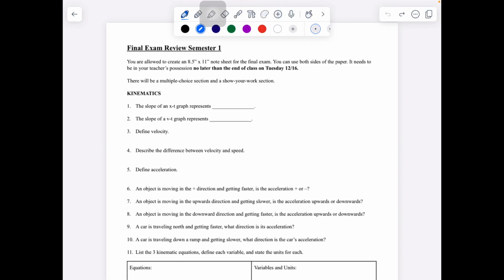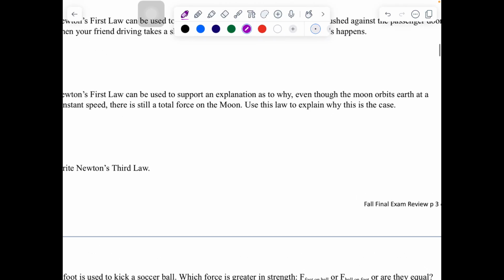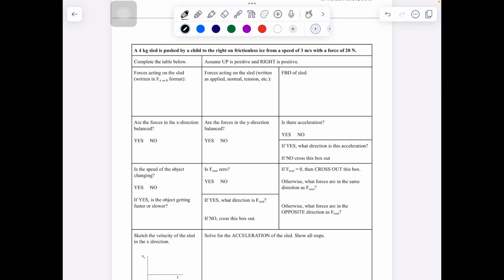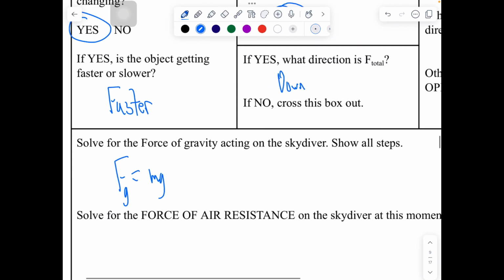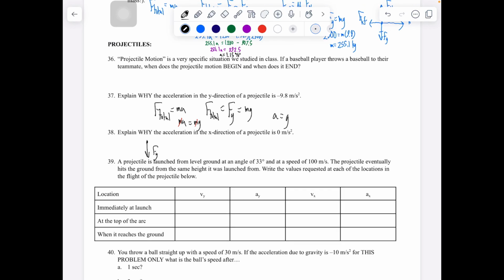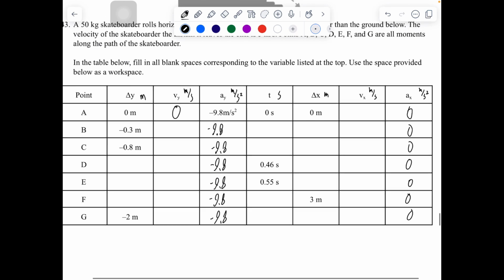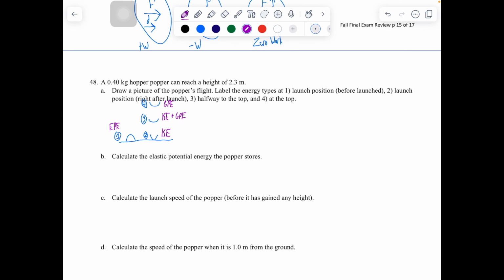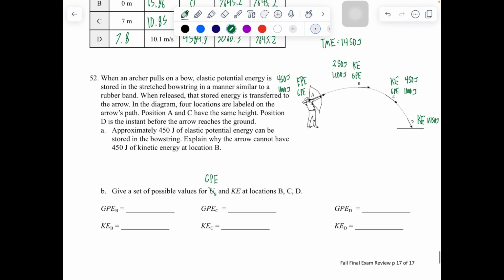SEM 1 Final Exam Review Key